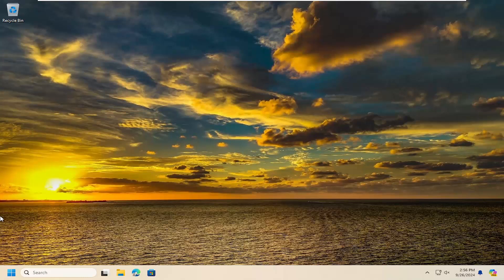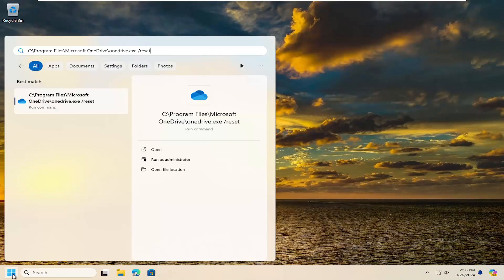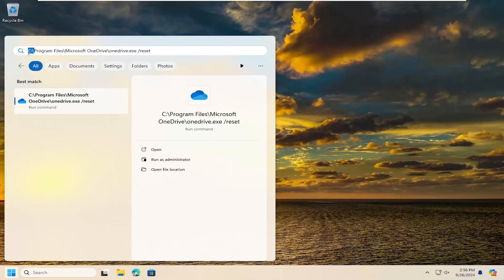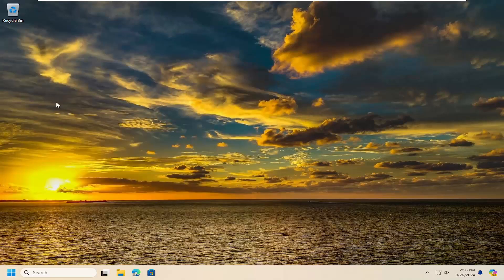Fix 0x8004de44 OneDrive Error - Quick and Easy [Updated Solution]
Command Used:
C:\Program Files (x86)\Microsoft OneDrive\onedrive.exe /reset

OneDrive error 0x8004de44 occurs when users try to log in to their OneDrive accounts, however, they are unsuccessful in their attempts. And this generally happens due to server issues or problems in accessing files and folders in OneDrive. In this tutorial, we will see how to fix 0x8004de44 when encountering it.

Some users get a 0x8004de44 error when logging in to OneDrive. Generally, this error occurs when there’s an issue on the server side, but it can also occur due to an unstable Internet connection or account-related problems. If you’re experiencing this error, our guide will help you fix it.

Issues addressed in this tutorial:
fix 0x8004de44 OneDrive error - quick and easy
error 0x8004de44 OneDrive
OneDrive 0x8004de44
error 0x8004de44
0x8004de44 OneDrive error
0x8004de44 OneDrive
microsoft OneDrive 0x8004de44
one drive error code 0x8004de44
how do i fix OneDrive error code 0x8004de40
how do i fix OneDrive error code 0x8004def4
error code 0x8004de44 OneDrive

OneDrive sign-in error is the most annoying issue. In our previous post, we discussed how to get rid of the Microsoft Something went wrong 1200 error. Today we will present you with a detailed guide to solving “OneDrive there was a problem signing you in”.